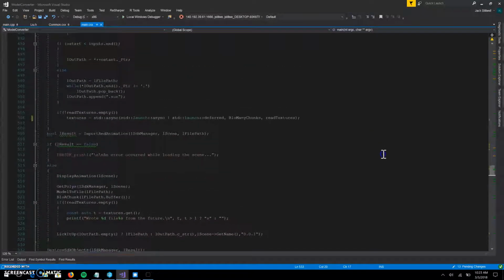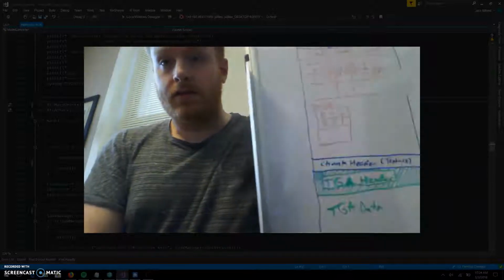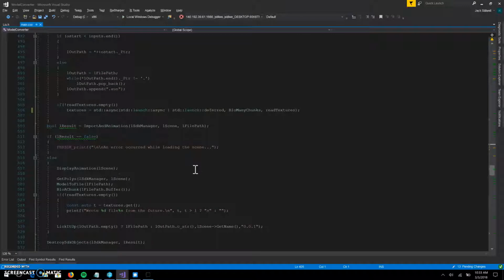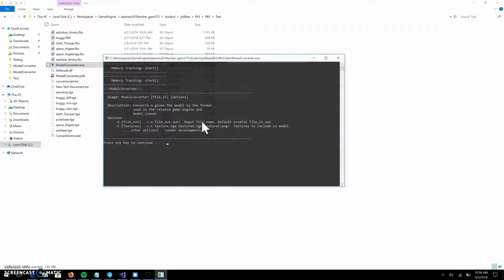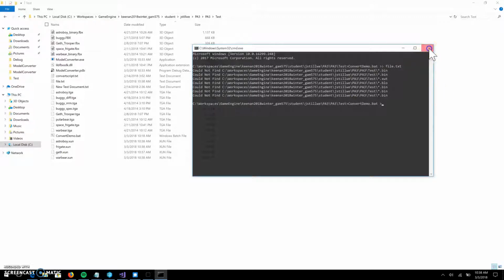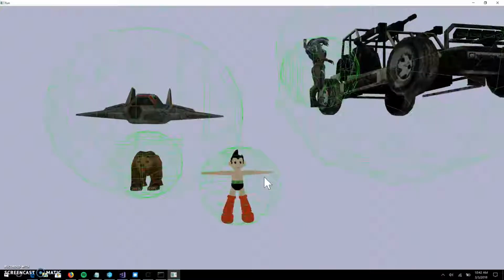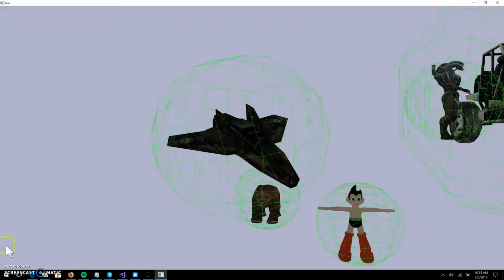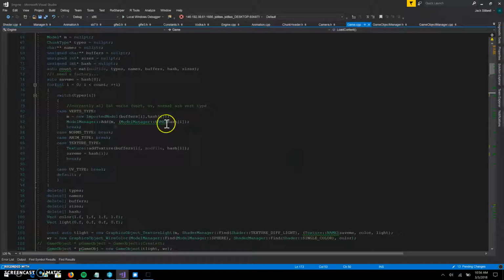Milestone 1 - Culling and Converstion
Demo of my ritter sphere and model converter.